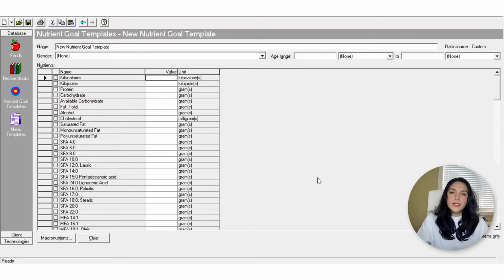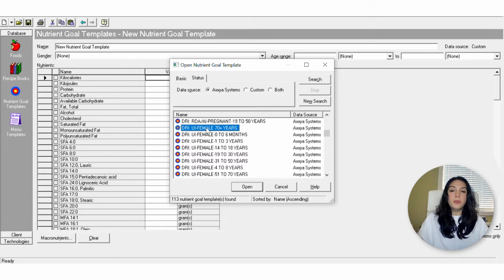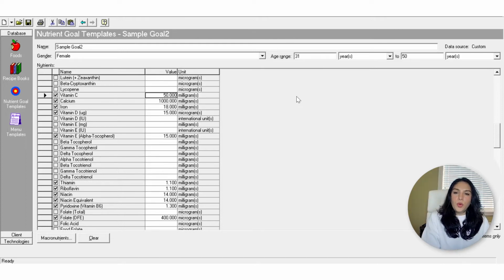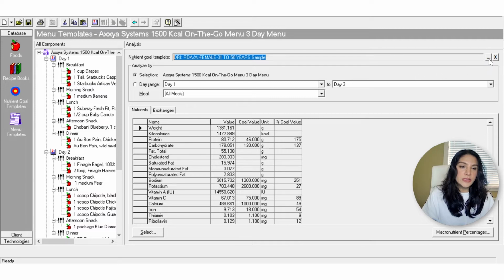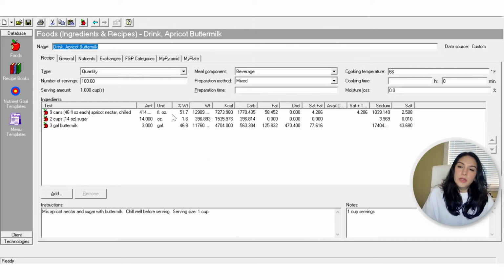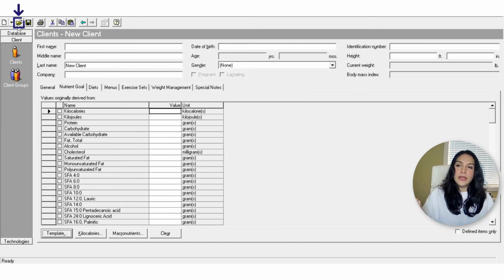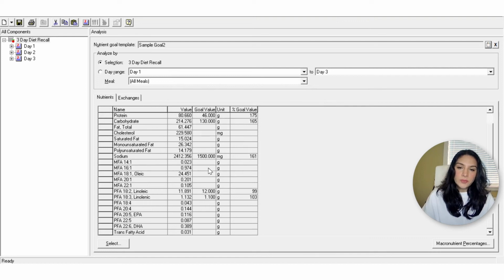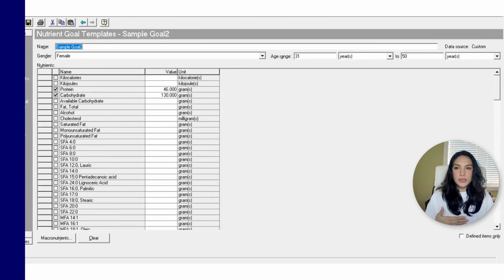Do you know how much Calcium, Fat or Sugar your patient eats in a day?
In todays video we will discuss Nutrient Goals, what they are and how you can determine what your patient eats in a day.  See how Nutritionist Pro™ can help you with this process.

by Axxya Systems if you have any questions or issues let us know and we can direct you further.